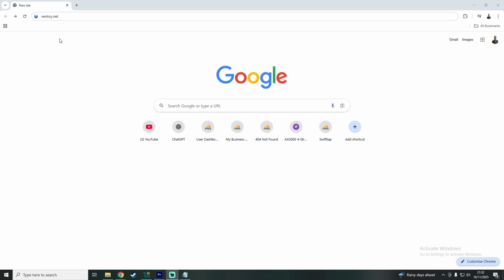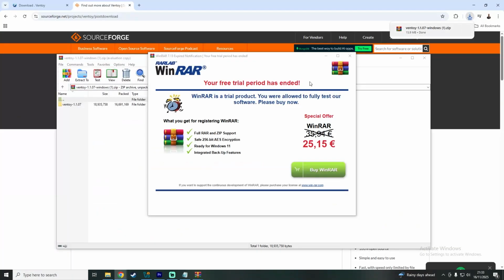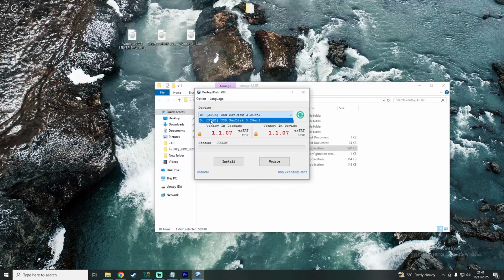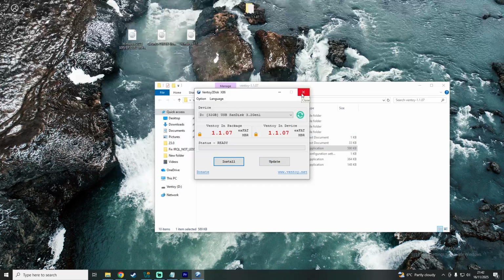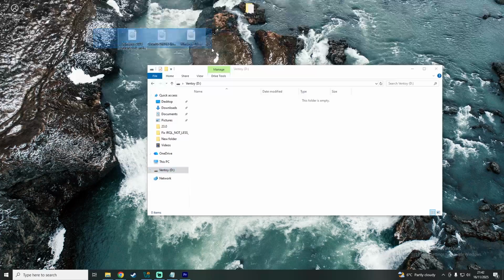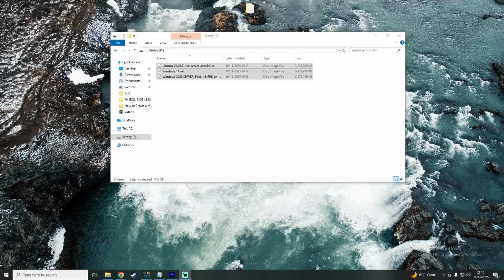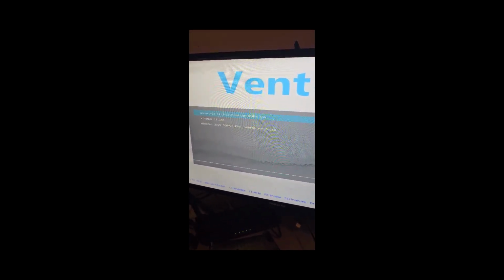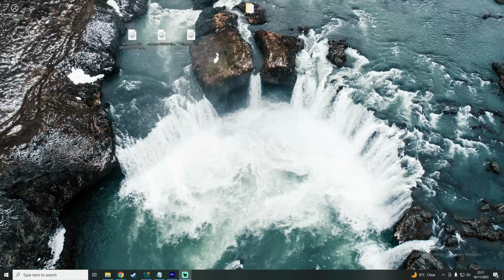How to Create a Multi-OS USB Drive (Windows 11, Server, Ubuntu, macOS)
Create a multi-OS USB like a real IT professional!
In this video, I show you how to build ONE USB drive that can install multiple operating systems — perfect for PC repair, MSP work, homelabs, and technician environments.

🔧 Operating Systems Used in This Video
• Windows 11
• Windows Server 2025
• Ubuntu Desktop
• Ubuntu Server
• macOS installer (works on Apple hardware only)

This USB lets you reinstall Windows, image servers, deploy Linux, and repair Macs using a single tool — no more carrying multiple flash drives.

I’m Patryk, an IT technician with MSP experience.
I make real-world PC repair and troubleshooting videos anyone can follow.

👍 If this helped you:
✔ Comment what OS you want next